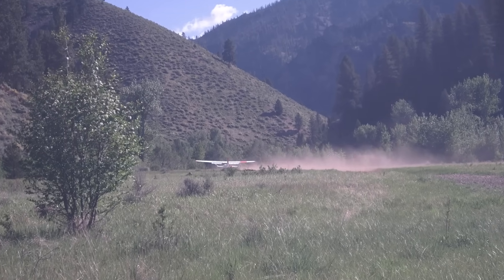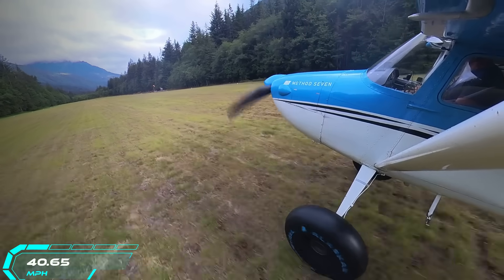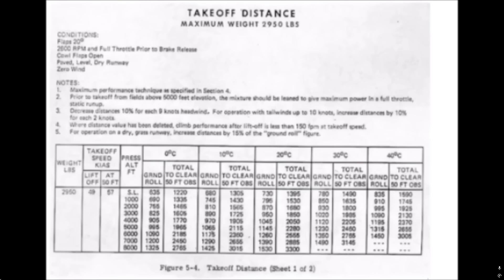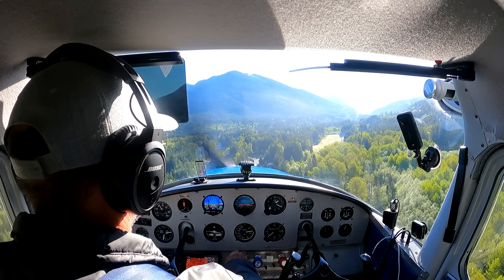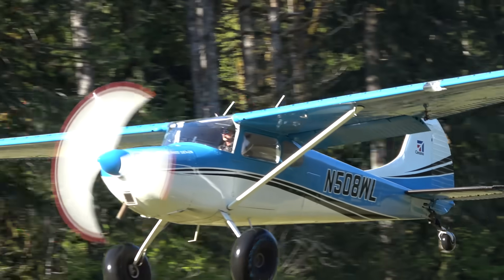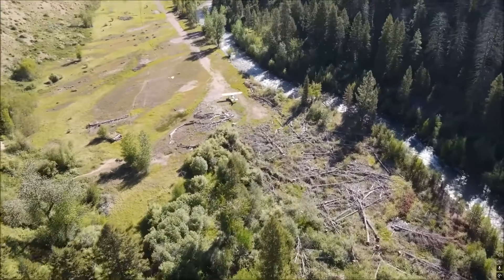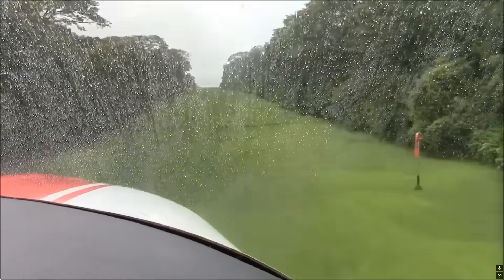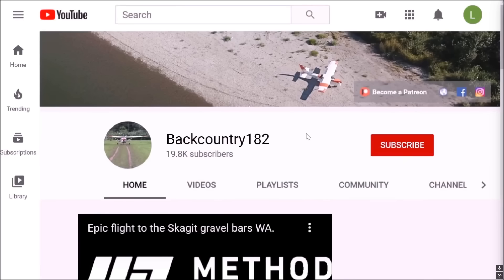The Most Dangerous 50 Feet in Aviation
In aviation, a 50-foot obstacle is a standard reference height used in various performance calculations and landing/takeoff criteria.

If a chart says "Takeoff distance over 50-ft obstacle = 1,500 ft," the aircraft must be able to take off and clear a 50-ft obstacle within that distance.

Aircraft performance charts also show landing distance over a 50-foot obstacle.

This measures how far it takes to descend from 50 feet, touch down, and come to a full stop.

Example: A landing distance of 1,200 ft over a 50-ft obstacle means:

You must plan to touch down and stop within 1,200 ft after descending from 50 ft.

In this video I give some demonstrations  and recommendations.
Airstrips
W40
S88
MRSN
MRPK
Stehekin WA
Marble Idaho

Get Backcountry182 movie here.